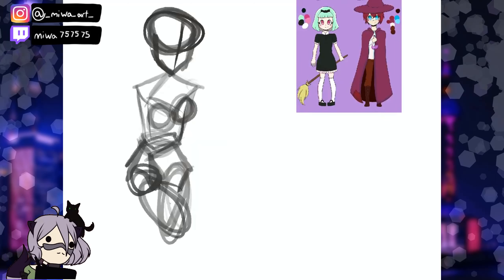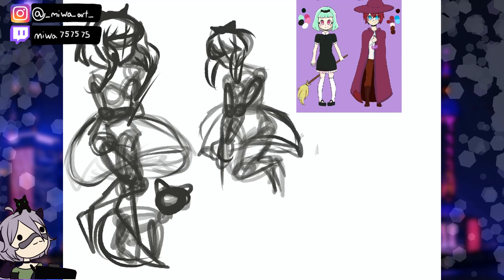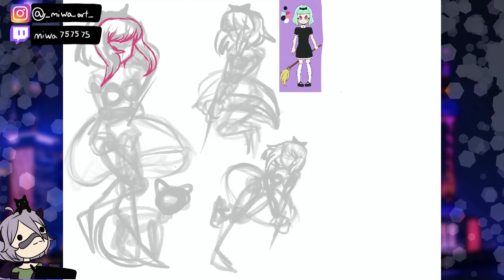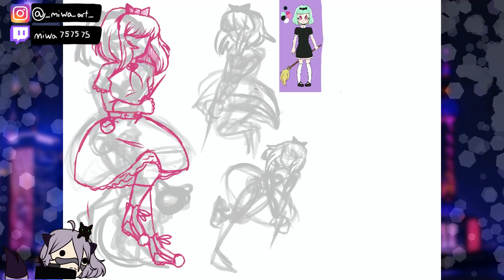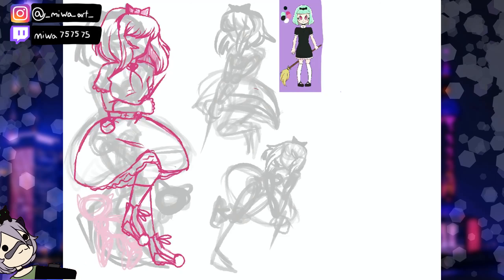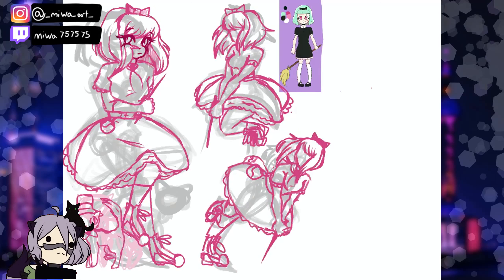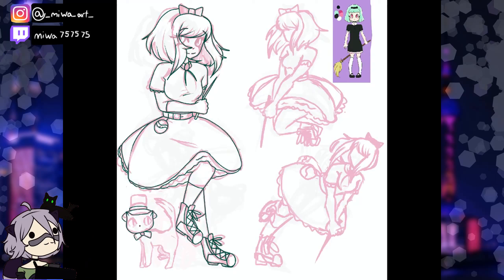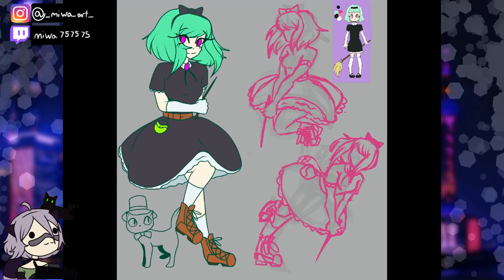redesigning my old witch OC